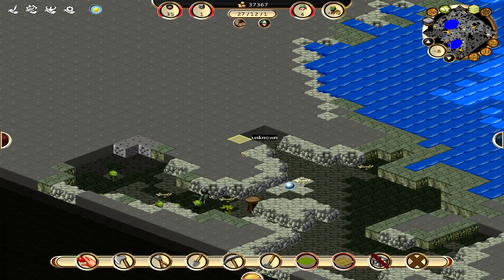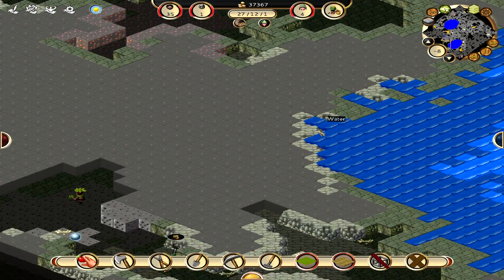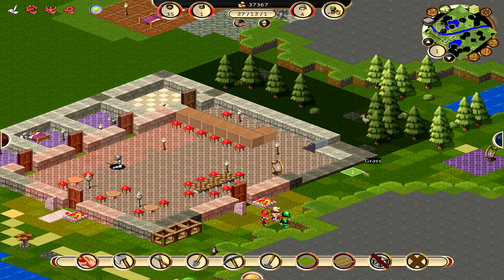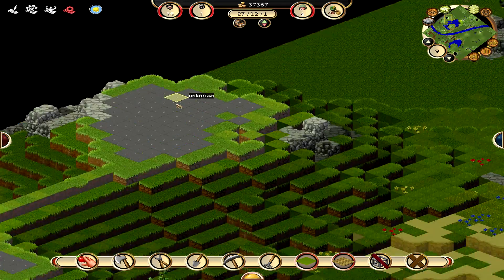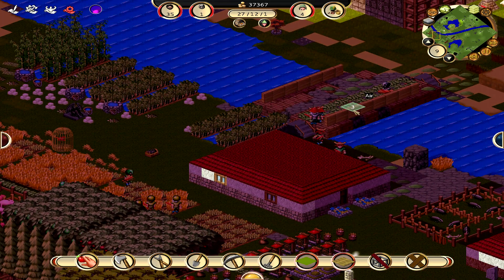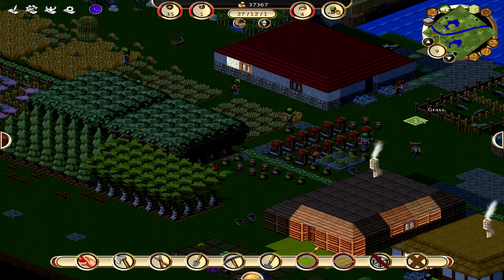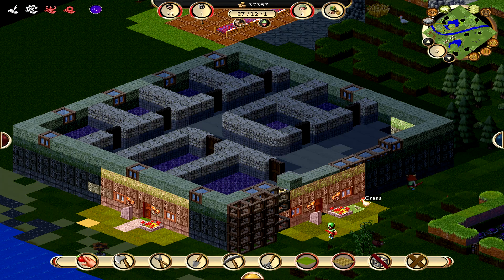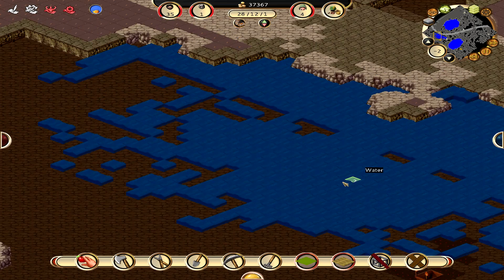LP Towns Ep 144 - watery fascination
Water seems to be one of the less... refined issues in Towns, as not even the Towns wiki seems to know how to use fluid elevators, and there is nothing you can do once water is actually there to annoy you.